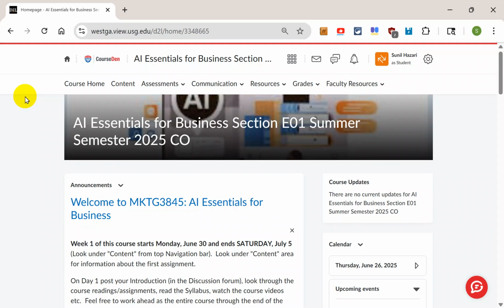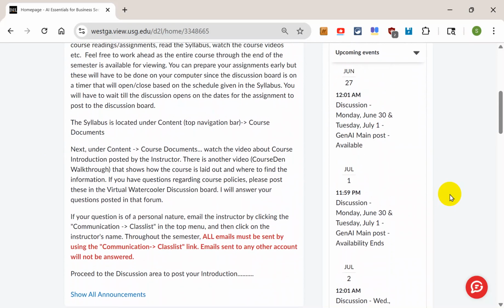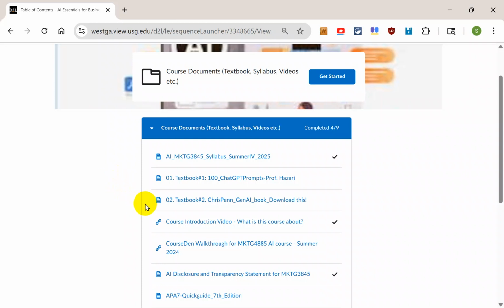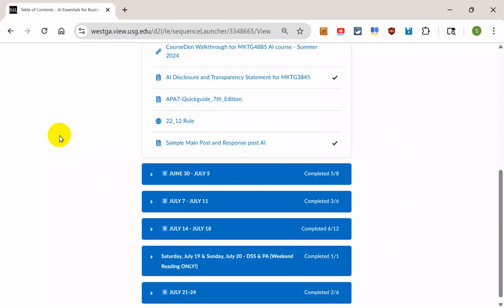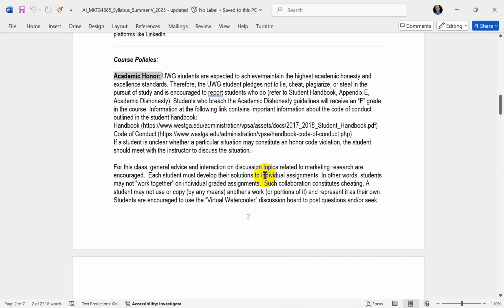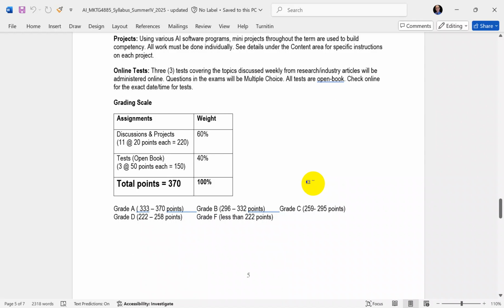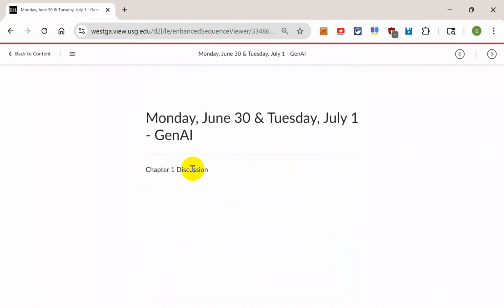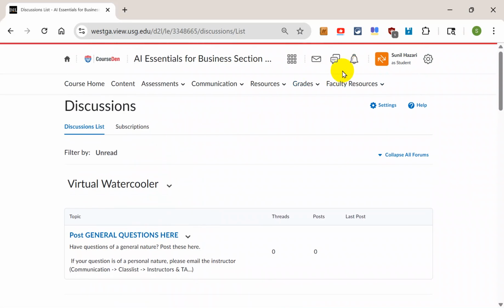MKTG3845: AI Essentials for Business - CourseDen Walkthrough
Prof. Hazari presents a walkthrough of CourseDen for the MKTG3845: AI Essentials for Business Course being taught in Summer 2025 semester at the University of West Georgia (Dept. of Marketing, Richards College of Business).